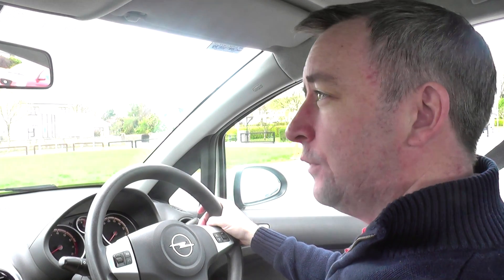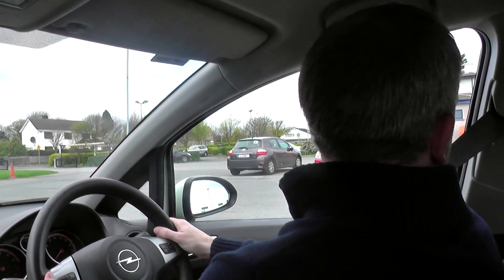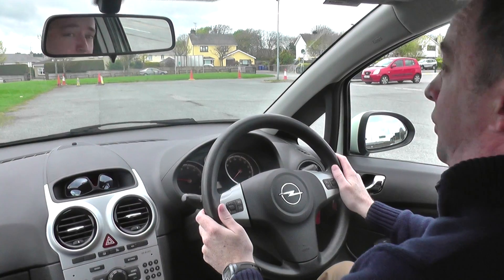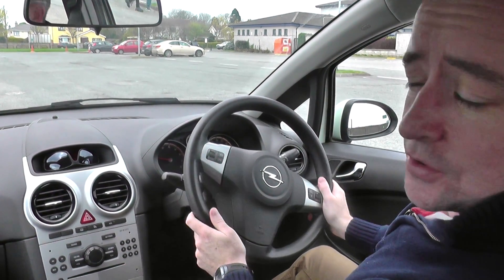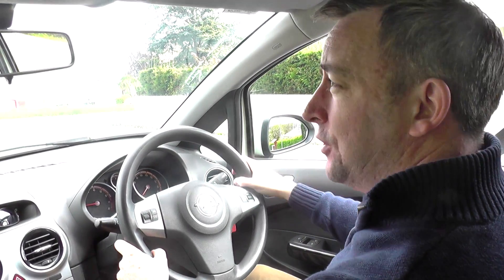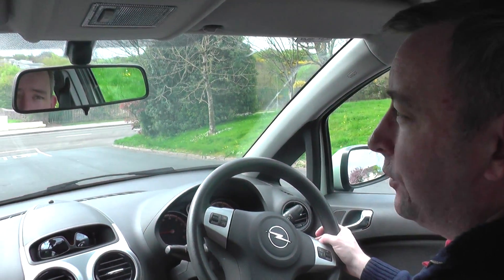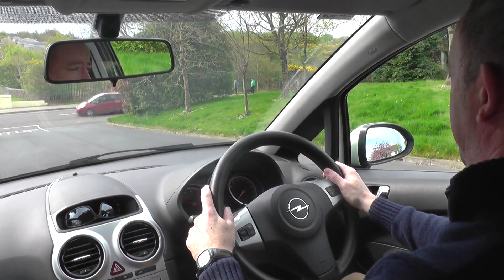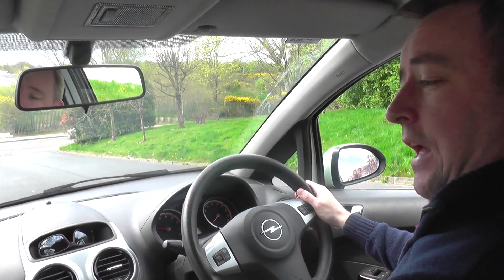How to Reverse a Car Safely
In this video I will show you how to reverse a car safely on the flat, downhill and uphill, I will explain the clutch control and observation required to make reversing safe and effective for you.  Good observation and gentle use of the clutch will be crucial to this, all will be explained in the video.